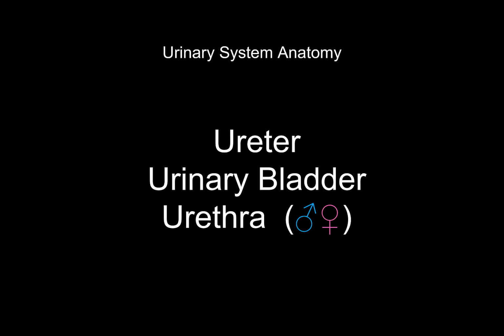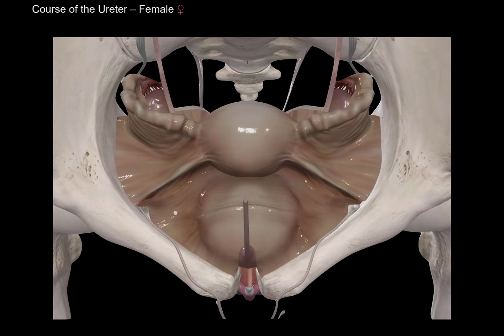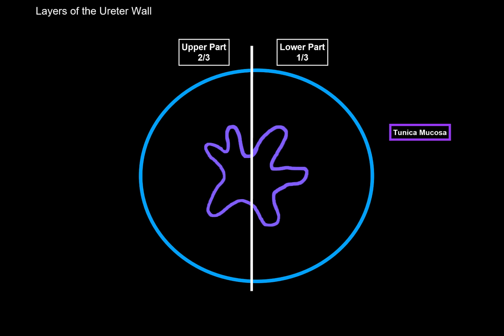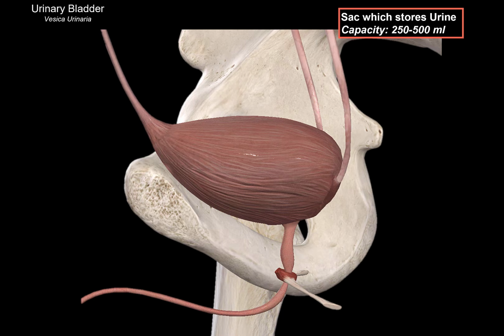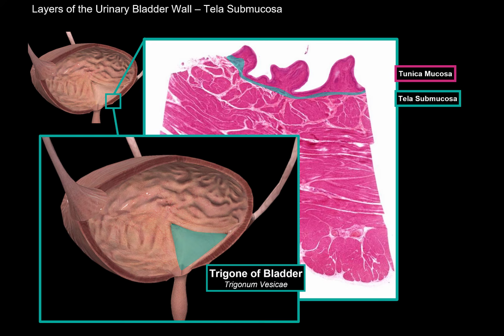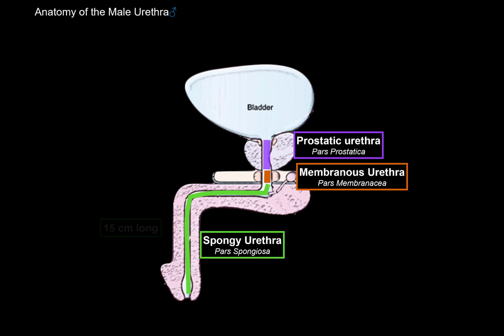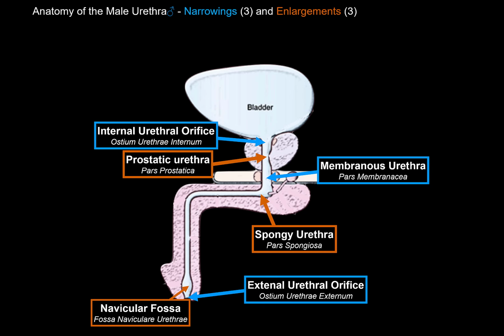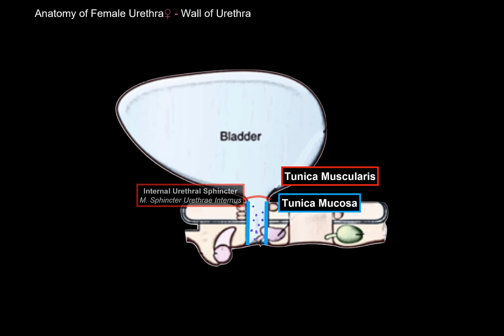Ureter, Urinary Bladder & Urethra (Structures & Walls) - Urinary System Anatomy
PS! at 6:23 I incorrectly said that the Median Umbilical ligament is a remnant of the umbilical arteries. It is, in fact, a remnant of the fetal urachus.

Content:
0:00 Introduction
0:50 Functions of the Ureter
1:44 Course of the Ureter
3:09 Parts of the Ureter
3:53 Constrictions of the Ureter
4:13 Layers of Ureter Wall
6:01 Urinary Bladder
8:08 Layers of Urinary Bladder Wall
10:06 Anatomy of the Male Urethra
14:24 Anatomy of the Female Urethra

Ureter, Urinary Bladder and Male/Female Urethra

Function of the Ureter:
 - From the Renal Pelvis
 - Ureter is a muscular tube that moved urine throguh peristaltic movement.

Course of the Ureter:
 - Enters Lesser Pelvis and crosses structures:
  ○ In Male: Crosses Ductus Deferens
  ○ In Female: Pass between Broas Ligament of the Uterus (Ligamentum Latum Uteri) and Cardinal Ligament of the Uterus (ligamentum cardinale Uretri)
 - Opens up as the Ureteric Orifices (Ostium Ureteris)

Parts of the Ureter:
 - Abdominal Part (Pars Abdominalis)
 - Pelvic Part (Pars Pelvica)
 - Intramural Part (Pars Intramuralis)
 - 7-8 mm in Diameter

Narrowings of the Ureter:
 - Upper Narrowing: Junction with the Renal Pelvis
 - Middle Narrowing: Line Terminalis
 - Lower Narrowing: Intramural Part

Layers of the Ureter Wall:
 - Tunica Mucosa
 - Lower 1/3
  ○ Glands in Tela Submucosa
  ○ 3 layers of Tunica Muscularis
 Inner part: Longitudinal Msucle Fibers
 Middle Part Circular Muscle Fibers
 Outer Part: Longitudinal Muscle fibers
 - Upper Part 2/3
  ○ 2 layers of Tunica Muscularis
 Outer Part Circular Muscle Fibers
 - Tunica Adventitia

Urinary Bladder (Vesica Urinaria)
 - Sac which stores urine (250-500ml)
 - Median Umbillical Ligament (Ligamentum Umbilicale Medianum)
 - Apex of Bladder (Apex Vesicae)
 - Body of Bladder (Corpus Vesicae)
 - Fundus of Urinary Bladder (Fundus Vesicae)
 - Emptu Urinary Bladder
  ○ Behind Pubic Symphysis (Symphysis Pubica)
  ○ Has anterior Surface and Posterior Surface
 - Full Urinary Bladder
  ○ Above the pubic symphysis
 - Right Ureteric Orifice (Ostium Ureteris Dextrum)
 - Left Ureteric Orifice (Ostium Ureteris Sinistrium)
 - Internal Urethral Orifice (Ostium Urethrae Internum)
 - Trigone of Bladder (Trigonum Vesicae)
 - Interureteric Crest (Plicae Interureterica)

Layers of the Urinary Bladder Wall:
 - Tunica Mucosa
  ○ Transitional Epithelium
 ○ Umbrella Cells
 ○ Lamina Propria
 - Tela Submucosa
 ○ Loose connective tissue
 ○ No folds in trigone of bladder (trigonum vesicae)
 - Tunica Muscularis
  ○ Consist of three muscle layers
 □ Inernal Urethral Sphincter (musculus sphincter urethrae internus)
 - Tunica Adventitia or Tunica Serosa
  ○ Tunica Adventitia if it faces pelvis
  ○ Tunica Serosa if it faces peritoneum

Anatomy of the Male Urethra:
 - External Urethral Orifice (Ostrium Urethrae Externum)
 - Parts of male urethra:
  ○ Prostatic Urethra (Pars Prostatica)
 Urethral Crest (Crista Urethralis)
 Seminal Colliculus (Colliculus Seminalis)
 Prostatic Utricle (Utriculus Prostaticus)
 Openings of the ejaculatory ducts (Ductus Ejaculatorius)
 Prostatic Ductules (Ductuli Prostatici)
  ○ Membranous Urethra (Pars Membranacea)
 Between prostate and bulb of penis (Bulbus Penis)
 Surrounded by External Urethral Sphincter (musculus sphincter urethrae externus)
  ○ Spongy Urethra (Pars Spongiosa)
 Located inside body of penis (corpus penis)
 Bulb of Penis region: Duct of Bulbo-Urethral Gland (Glandula Bulbourethralis)
 - Narrowins of the Male Urethra:
  ○ Membranous Part (Pars Membranacea)
  ○ External Urethral Orifce (Ostium Urethrae Externum)
 - Enlargements of the Male Urethra
  ○ Navicular Fossa (Fossa Naviculare Urethrae)
 - Walls of the Male Urethra
  ○ Tunica Mucosa
 Urethral Lacuna (Lacuna Urethralis)
 Navicular Fossa (Fossa Navicularis)
 Valve of the Navicular Fossa (Vulva Fossa Navicularis)
  ○ Tunica Muscularis
 Internal Urethral Sphincter (Musculus sphincter urethrae Internus)
 External Urethral Sphincter (Musculus Sphincter Urethrae Externum)

Female Urethra Anatomy:
 - External Urethral Orifce
  ○ Behind Vlitoral Glans (Glans Clitoris)
 - Walls of the Female Urethra
  ○ Tunica Mucosa
 Urethral Lacuna
  ○ Tunica Muscularis
 Internal Urethral Sphincter
 External Urethral Sphincter

Sources:
- Biorender